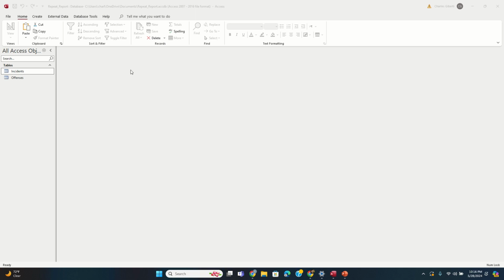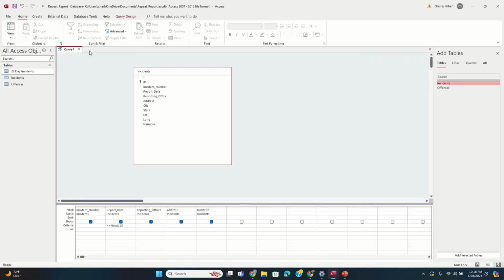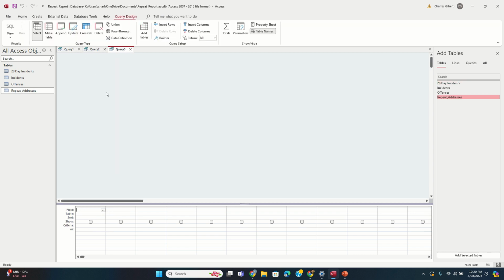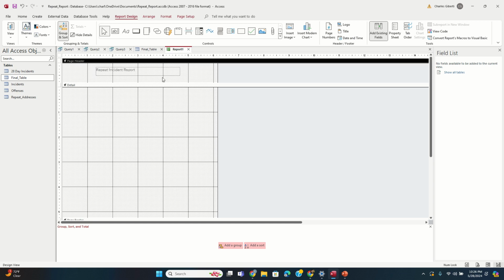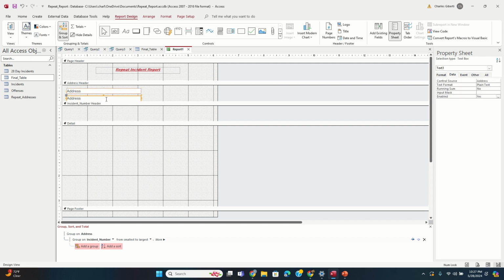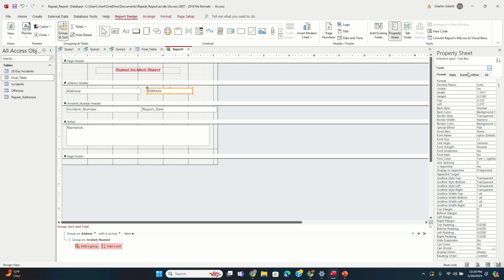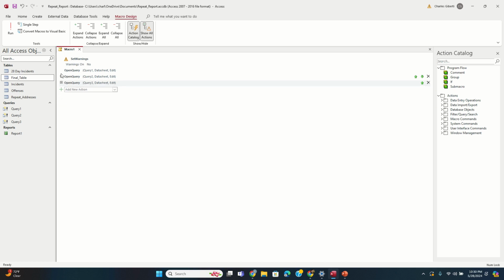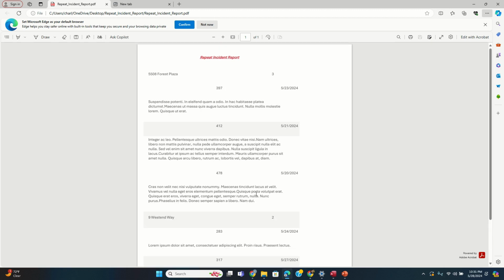Repeat Incident Reports in MS Access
In this video, we outline how to create a repeat incident report using MS Access.